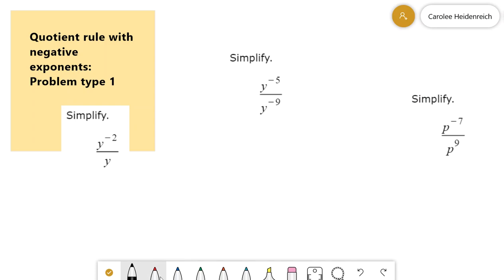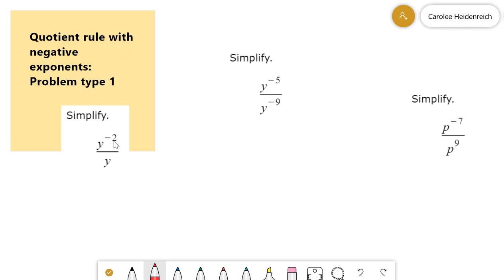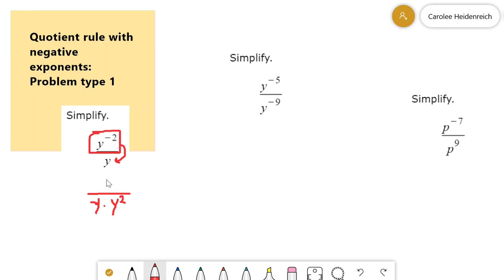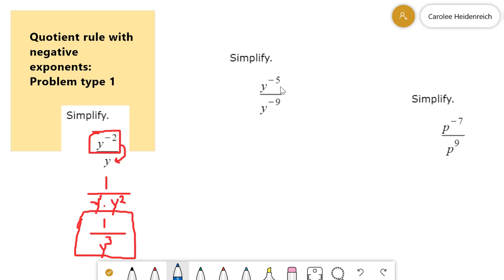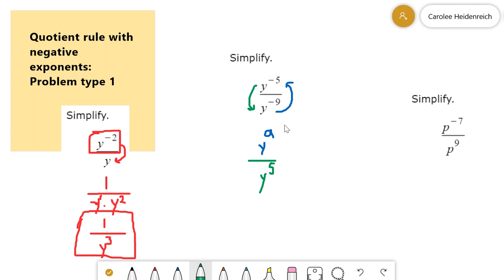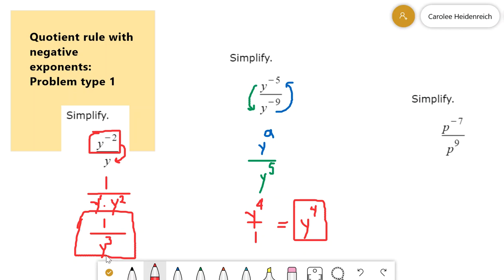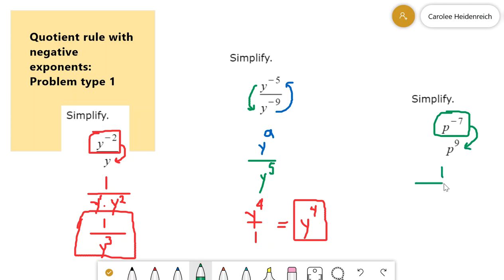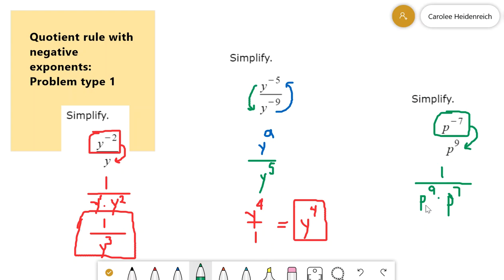Quotient Rule with Negative Exponents Problem Type 1